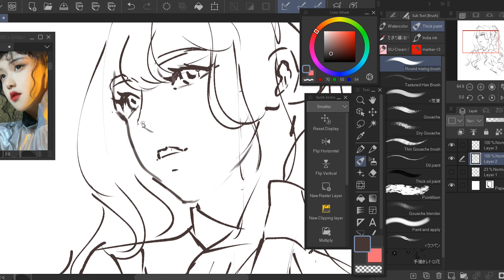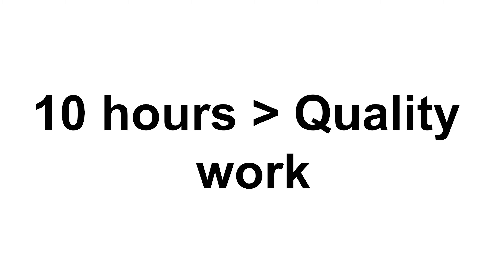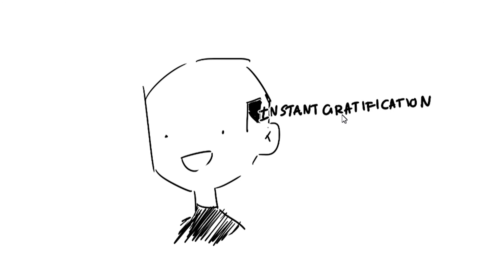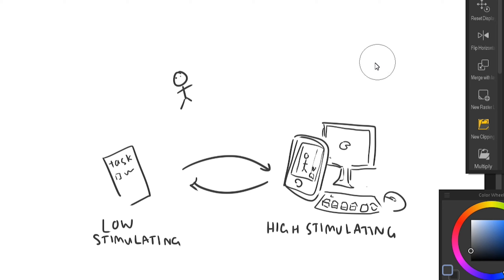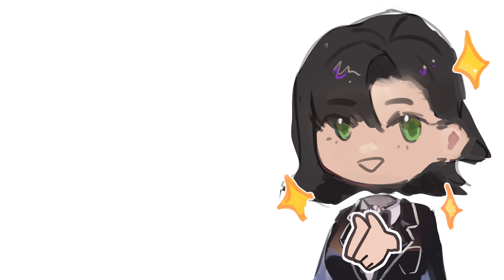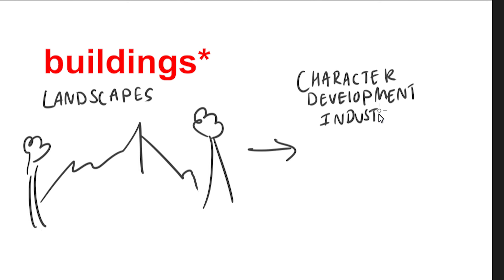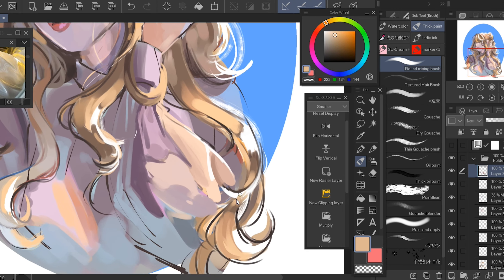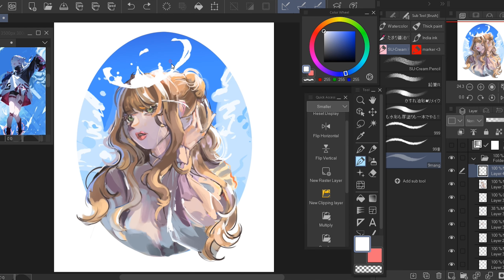Deep Work is ESSENTIAL to succeed in anything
Okay so recently I read this book called Deep Work by Cal Newport and I have gained so much valuable information, and tips that helped me improve my life. I went from consuming hours and hours watching reels on Instagram, to actually pursuing my dream goals and doing things that will give me fulfillment and satisfaction at the end of the day.

Time Stamps:
0:00 Intro
1:16 What is Deep work and Shallow work, and how Deep work is better compared to hard work
3:16 Everyone can learn how to perform deep work in their lives
6:11 Routine
10:26 Rest